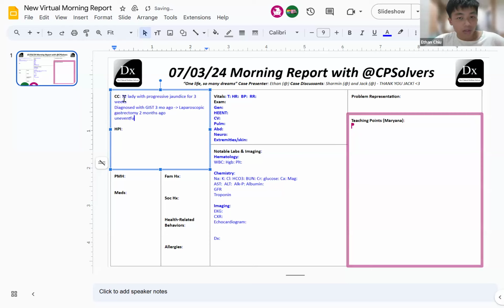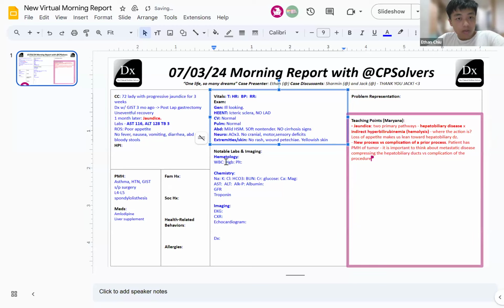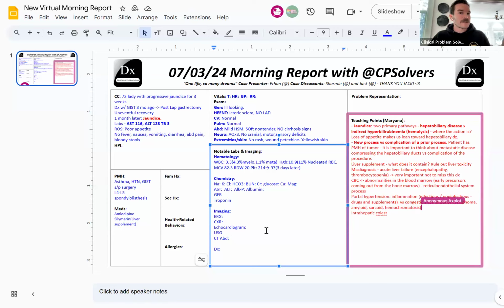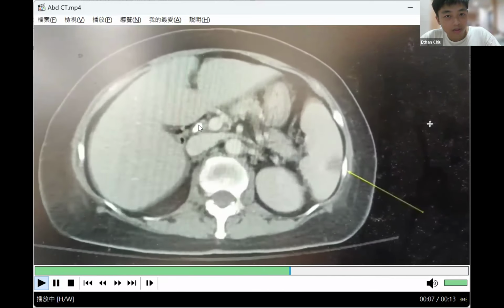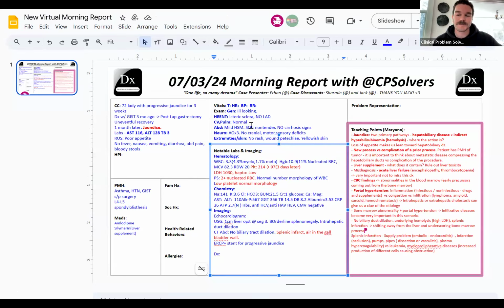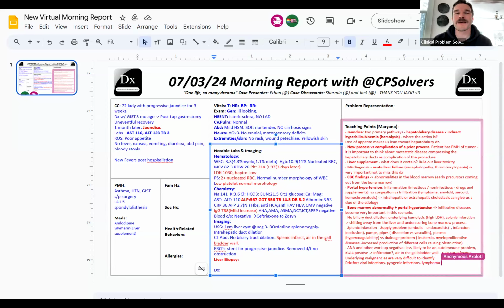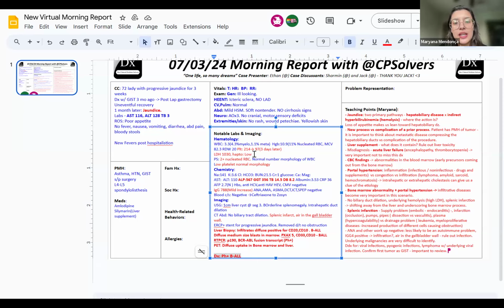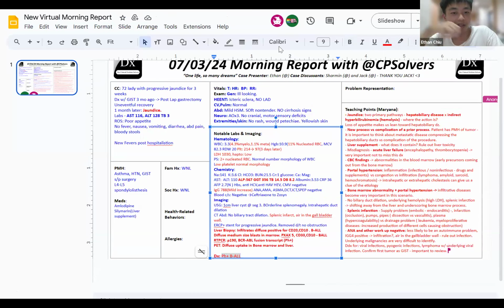July 3, 2024 VMR with Sharmin & Jack - progressive jaundice for 3 weeks